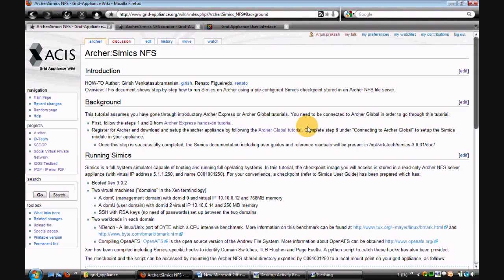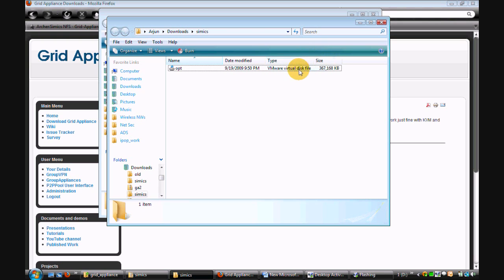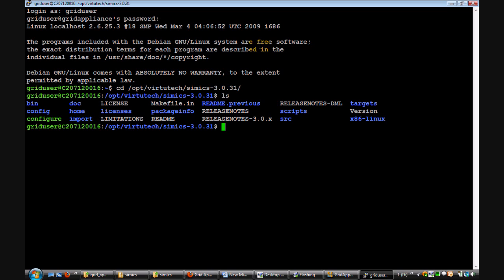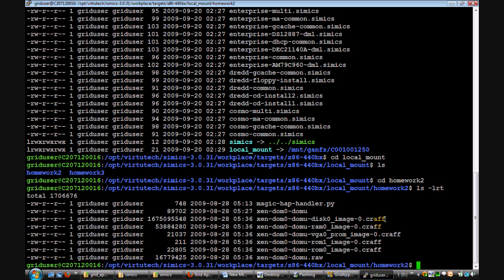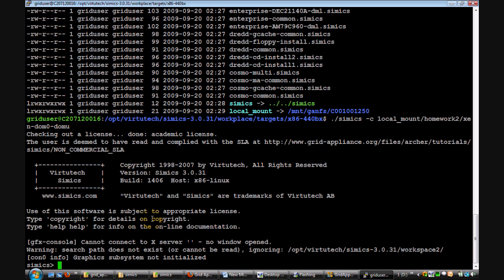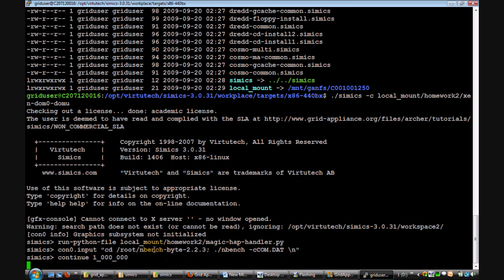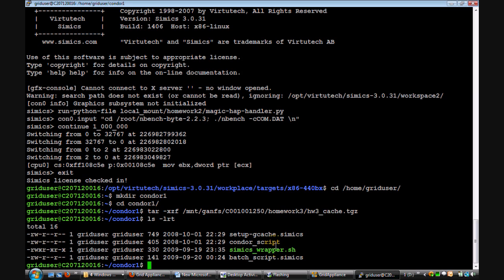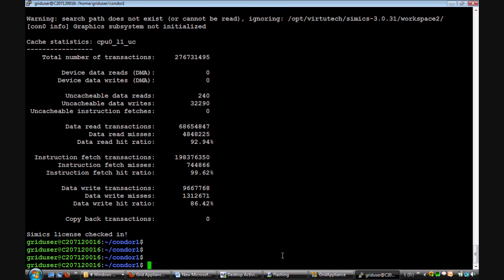Running Simics on Archer with NFS mounted disk image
This tutorial explains the steps to run Simics on Archer using a NFS mounted disk image.

The commands used in this tutorial can be found